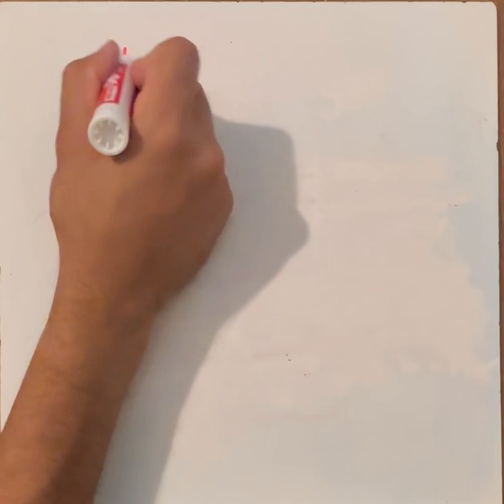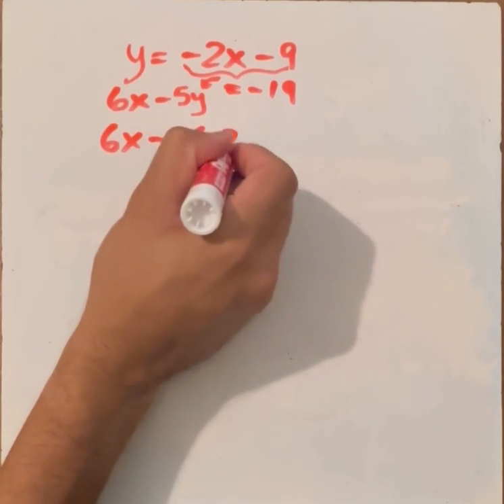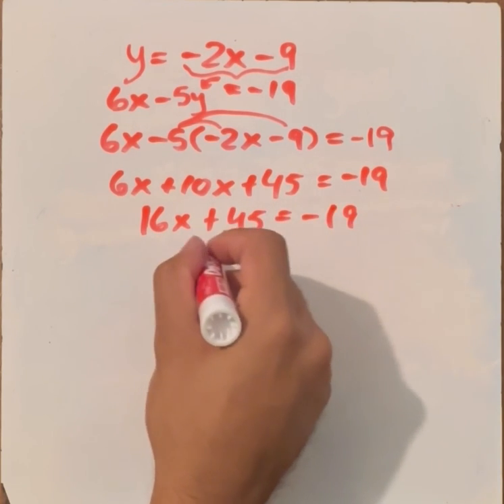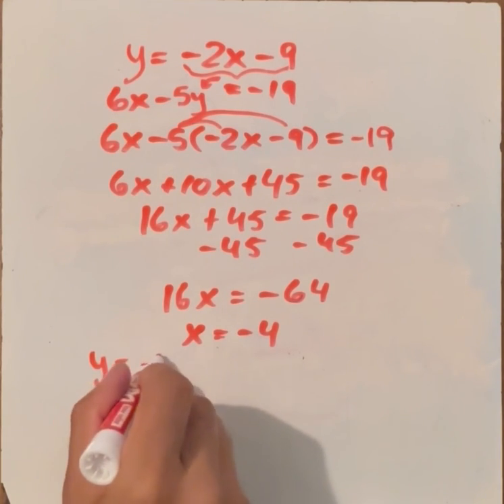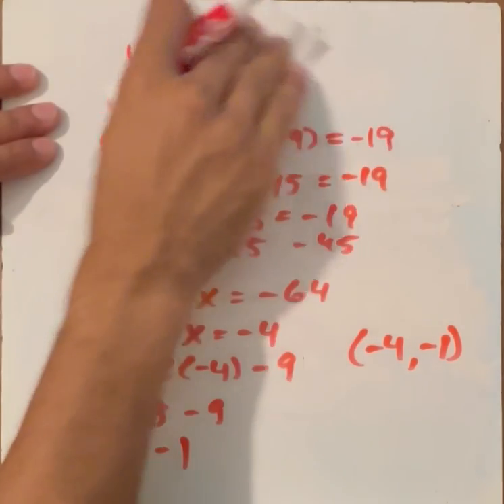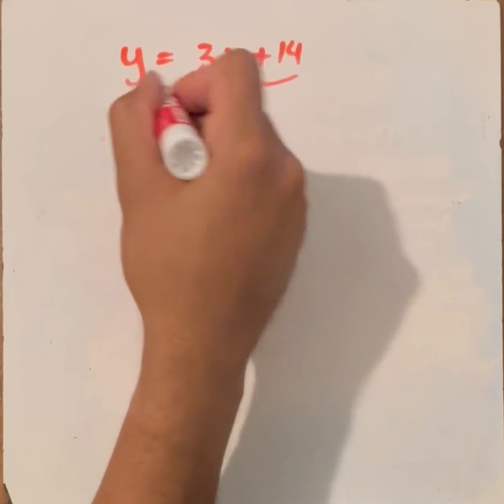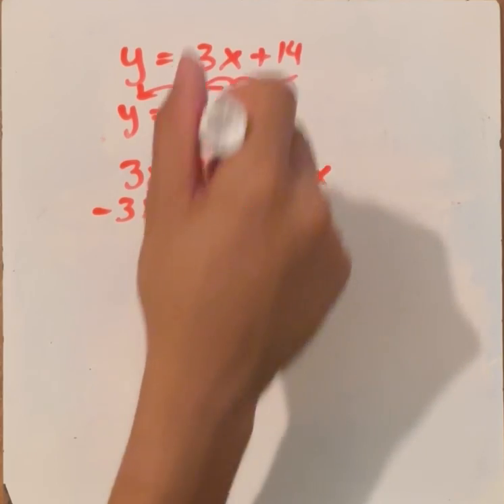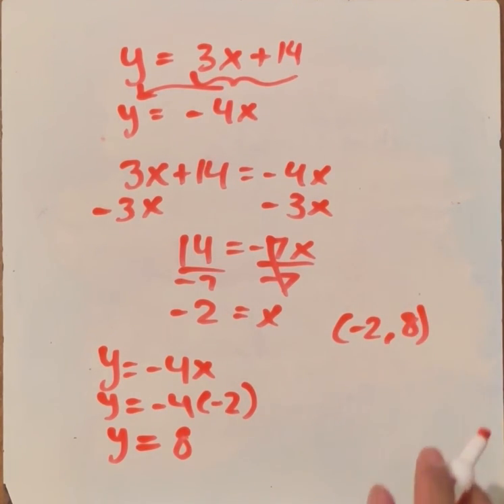Solving Systems Of Equations By Substitution